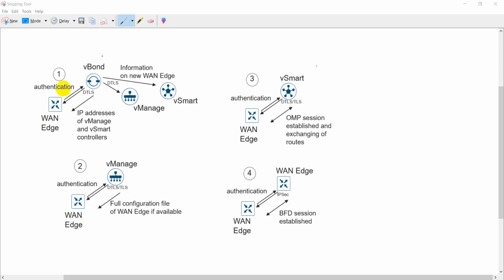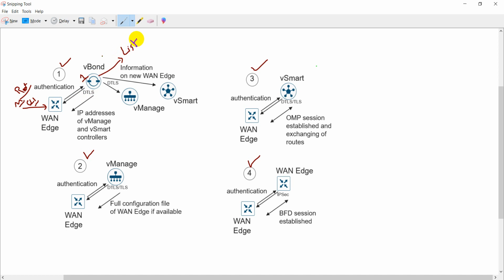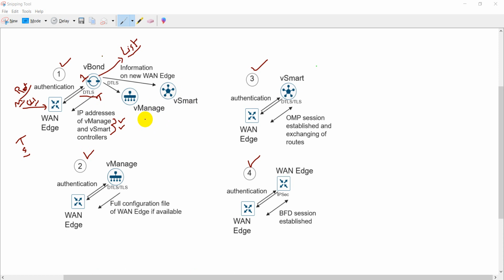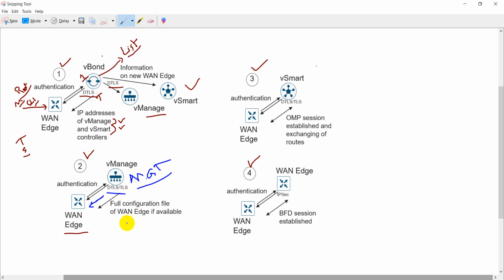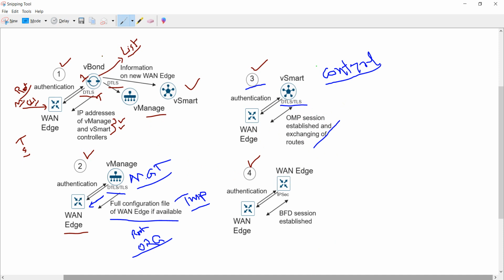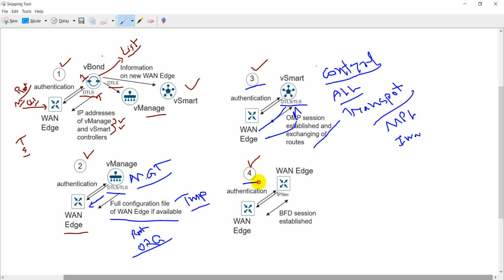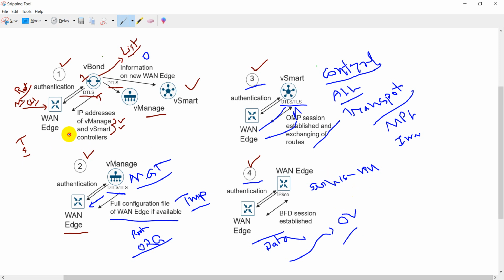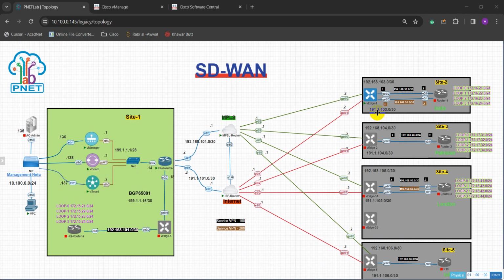12 vEdge On-boarding Explanation Part-2